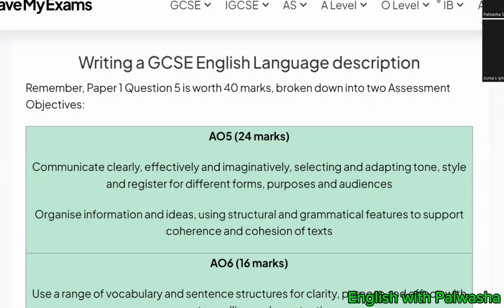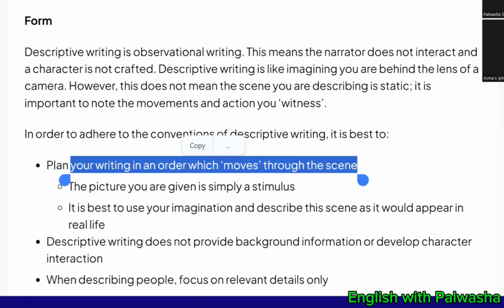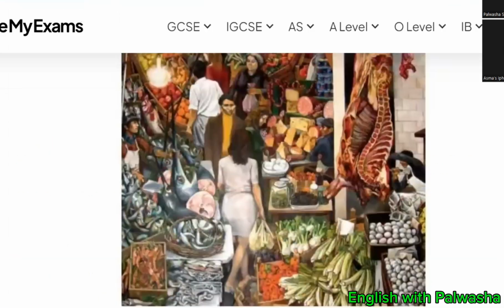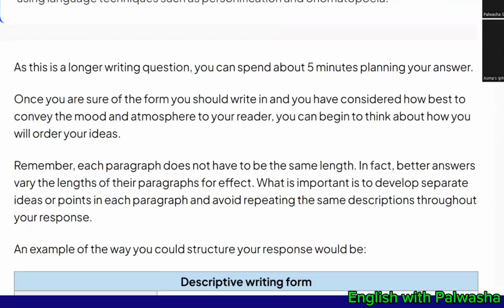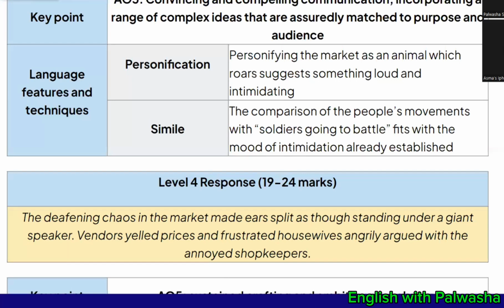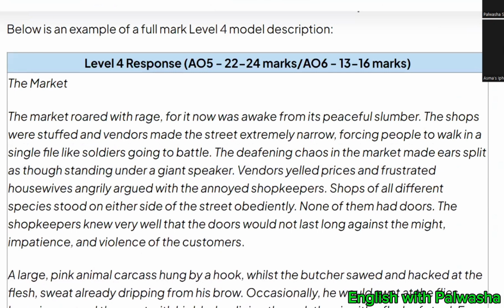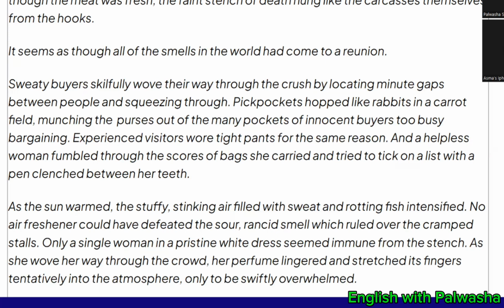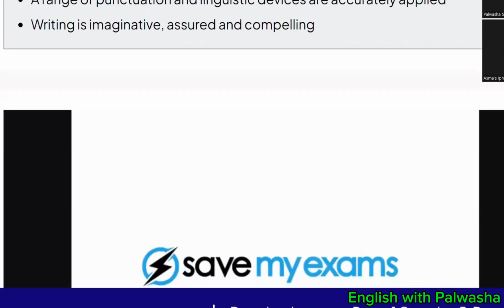How to Attempt DESCRIPTIVE WRITING GCSE AQA English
In this video, we'll take you through the steps to excel in descriptive writing for your GCSE AQA English exam. Learn how to:

- Understand the question and plan your response
- Use vivid and descriptive language to paint a picture
- Structure your writing to engage the reader
- Use sensory details to bring your writing to life
- Edit and refine your work to achieve top marks

With examples, tips, and tricks from experienced teachers and examiners, this video will help you boost your confidence and improve your descriptive writing skills.

Timestamps:

- 0:00 - Introduction
- 2:15 - Understanding the question
- 6:30 - Planning your response
- 12:45 - Using descriptive language
- 20:10 - Structuring your writing
- 27:30 - Editing and refining